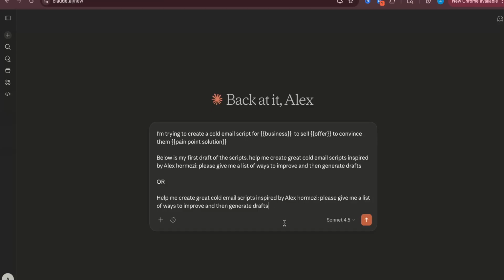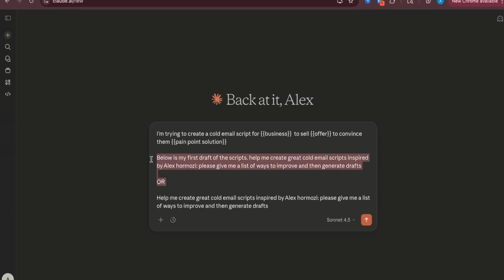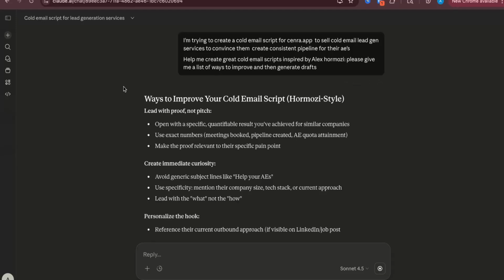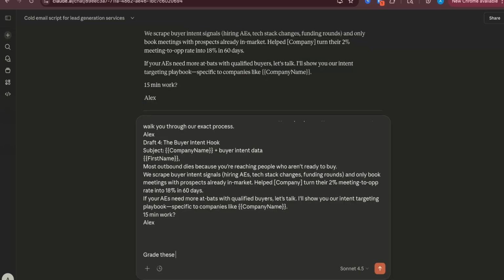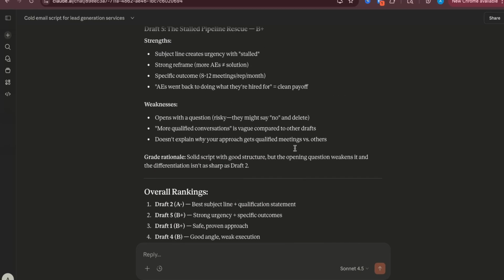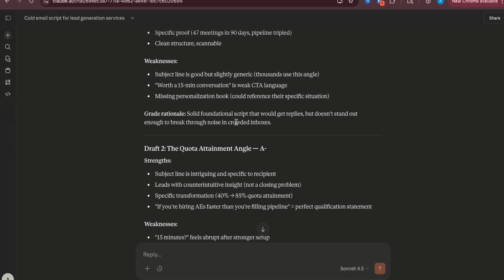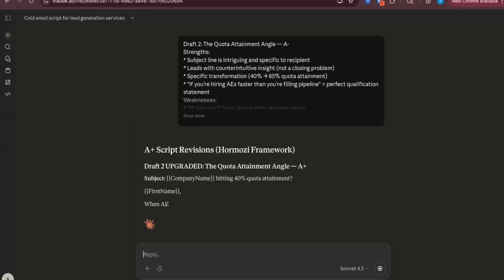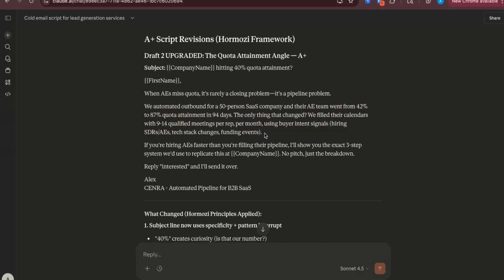I Let Claude Write My Cold Email Scripts Using Alex Hormozi's Framework. Here's What Happened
I'll show you exactly how to use AI (Claude) and the Alex Hormozi framework to write cold email scripts from scratch. This works whether you're a complete beginner or already running an agency.

You'll learn how to create scripts, grade them A+ to F-, and optimize them until they actually book calls. No more guessing. Just a repeatable process that works.

The prompt I use is linked below. Let's build scripts that get responses.

00:00 Introduction to Cold Email Scripts
01:03 Crafting Effective Cold Email Scripts
02:58 Optimizing and Personalizing Scripts
05:00 Strategies for Lead Generation Success